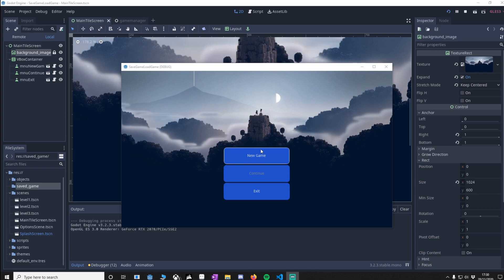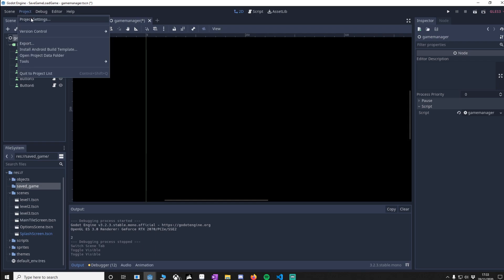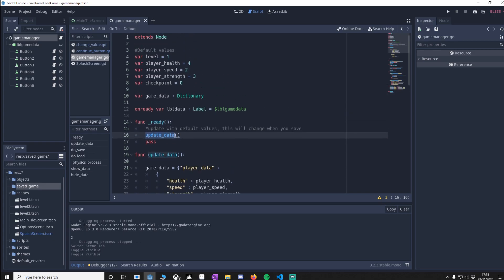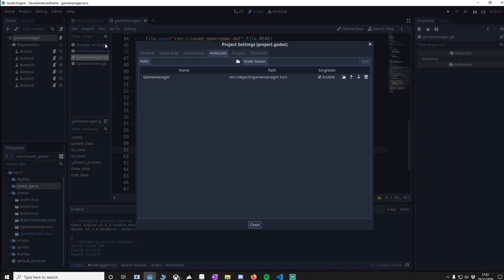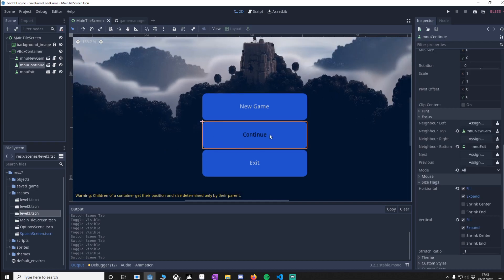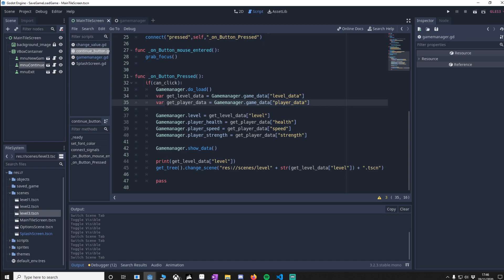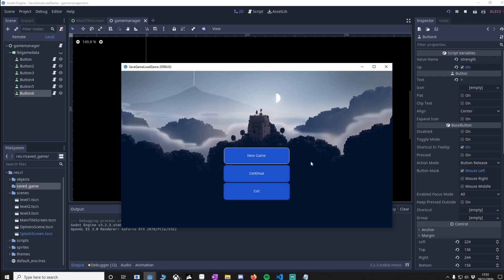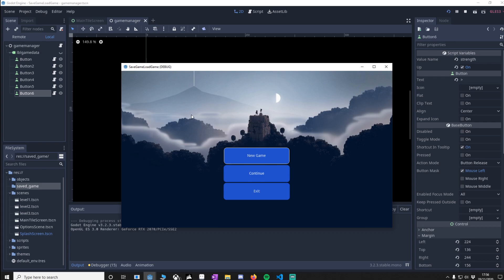GODOT save and load game project in desc